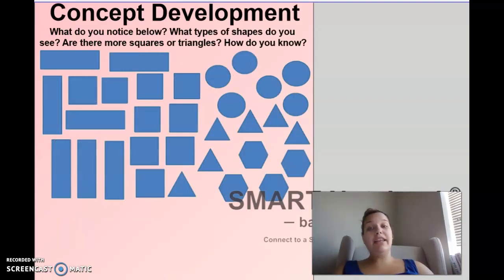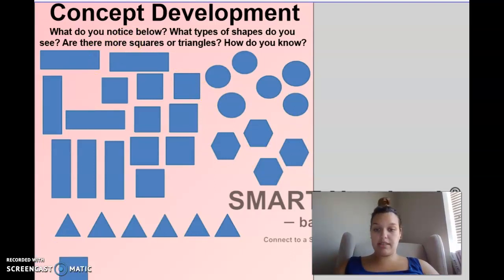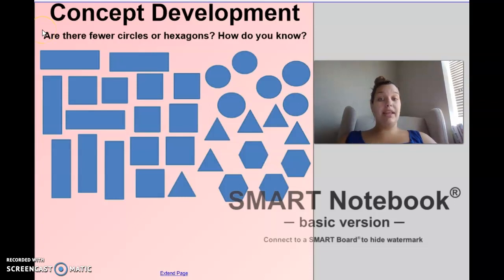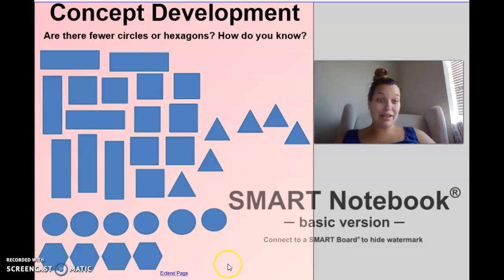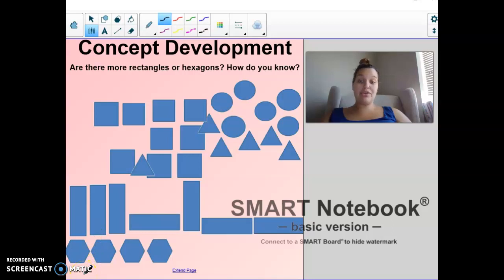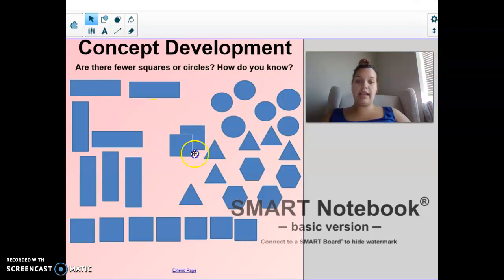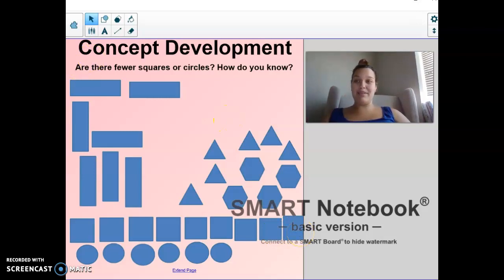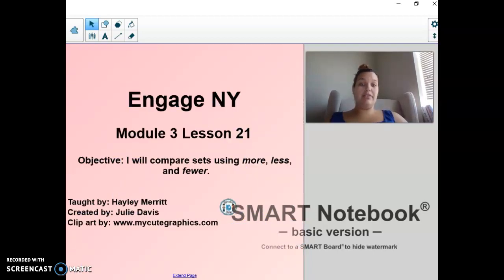Module 3 Lesson 21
Objective: I will compare sets using more, less and fewer.